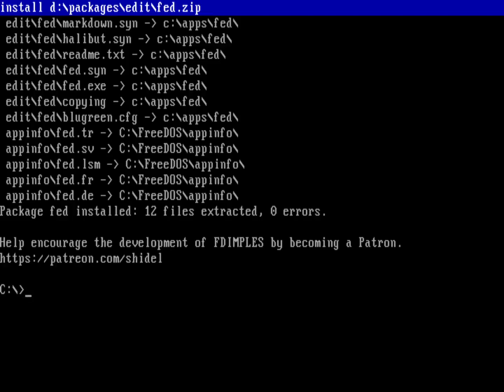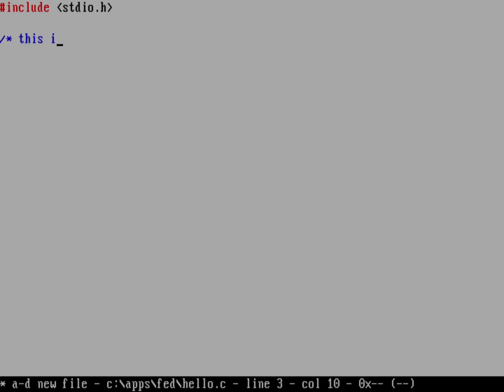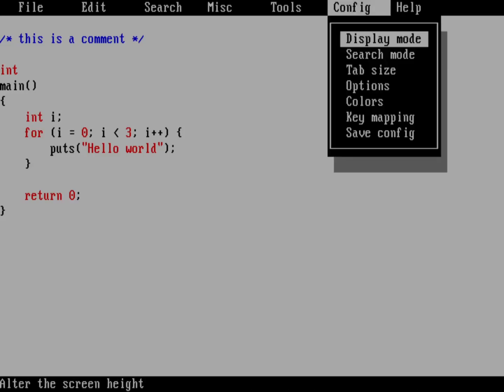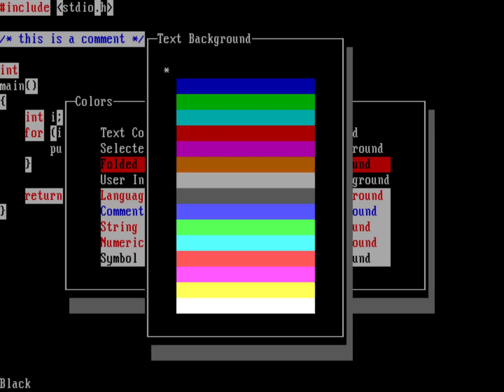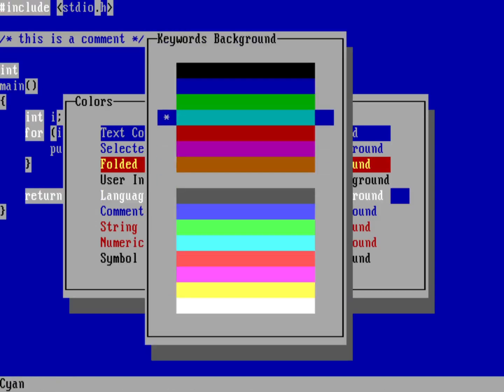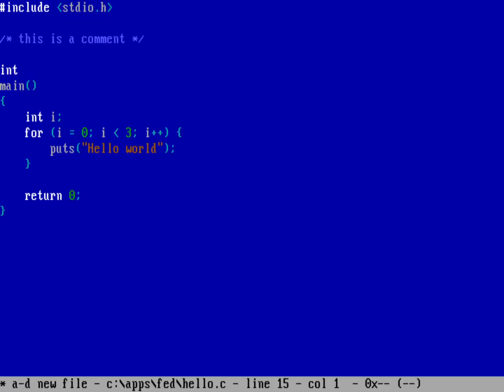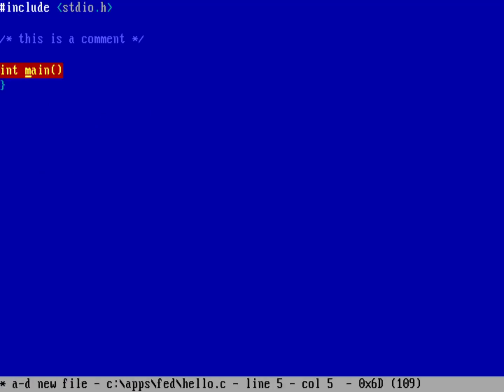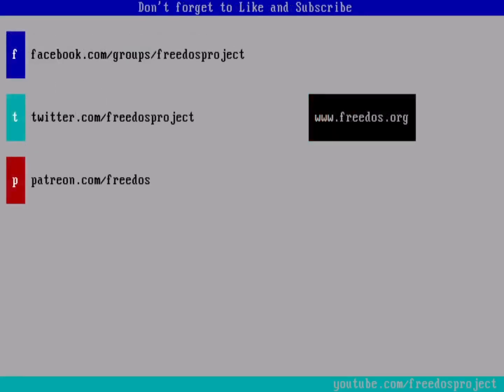Setting the colors in the FED editor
I recorded this topic before as part of another video, but I wanted a higher quality standalone video to point people to.

I like to use FED to write programs on FreeDOS. FED is the folding text editor that we include in FreeDOS 1.3 - one of the many editors we include in FreeDOS. FED also supports code highlighting. Let's adjust the colors to use a white-on-blue scheme.